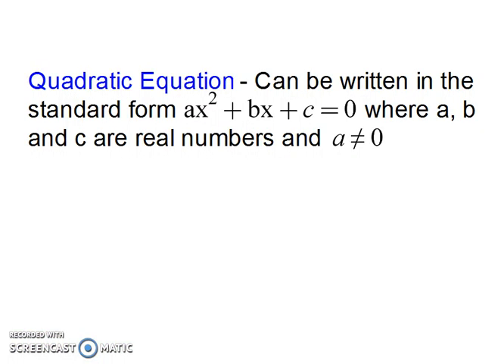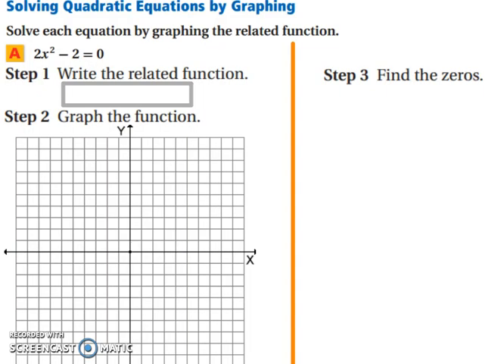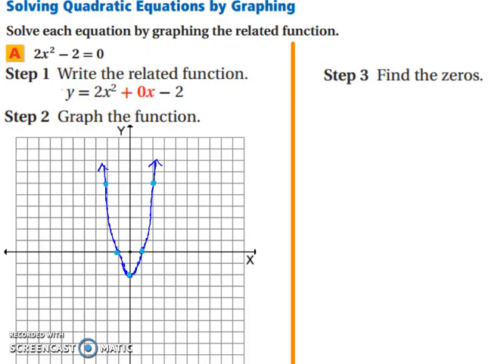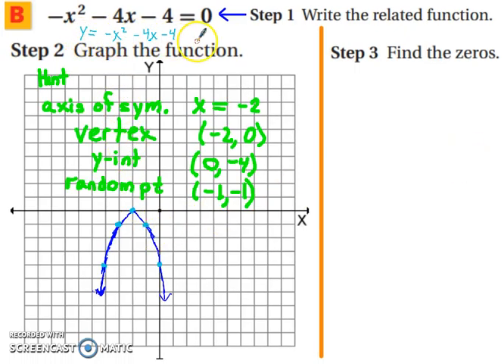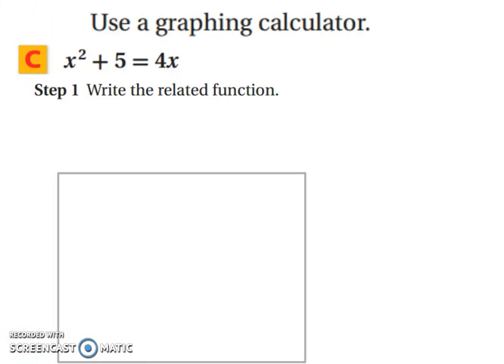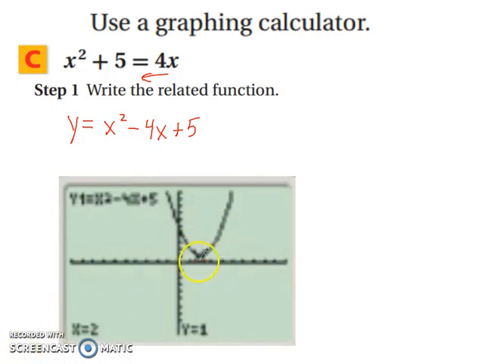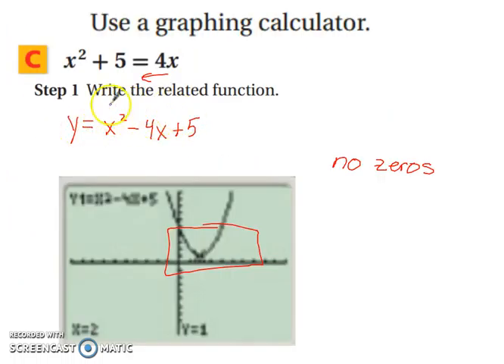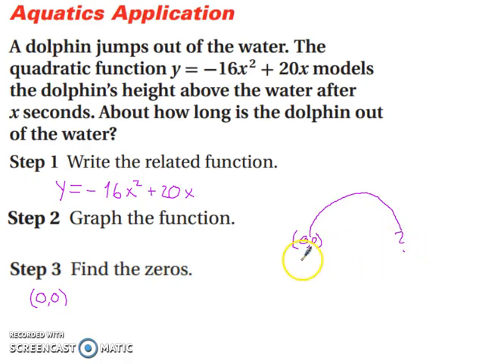Solving Quadratic Equations by Graphing